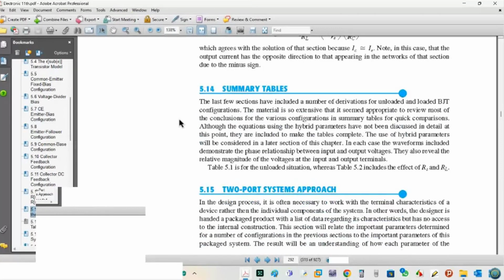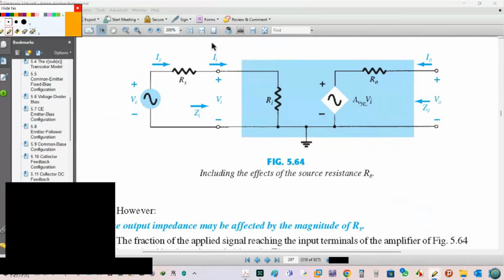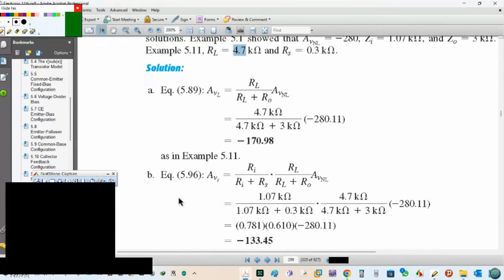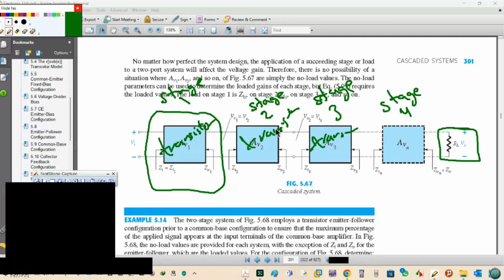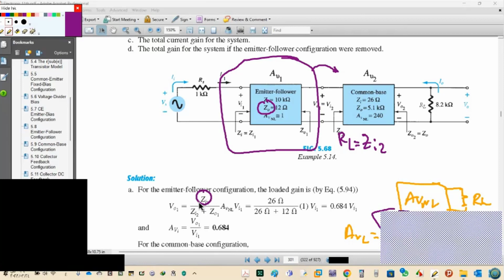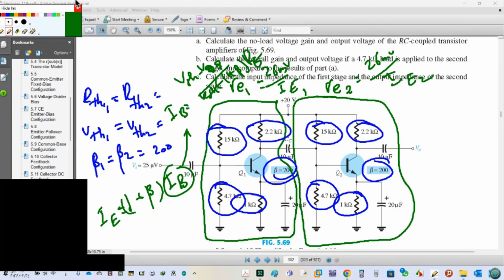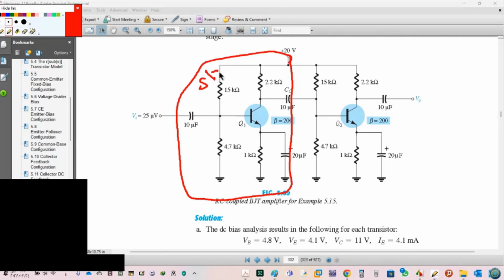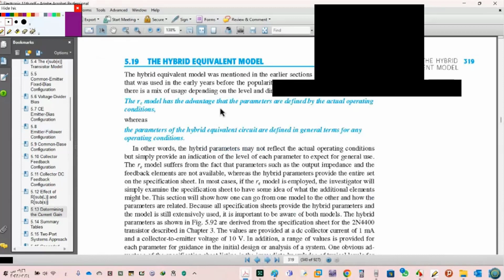Electronics II | IAU | lecture 4